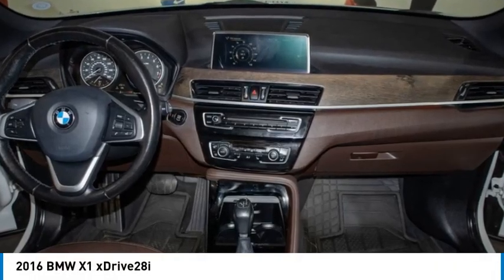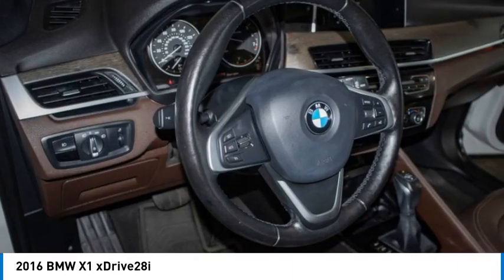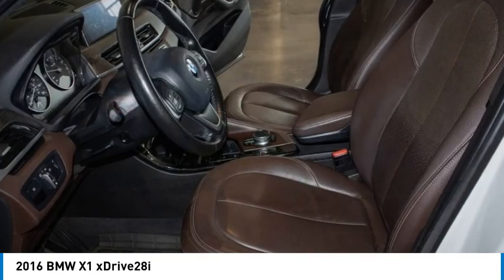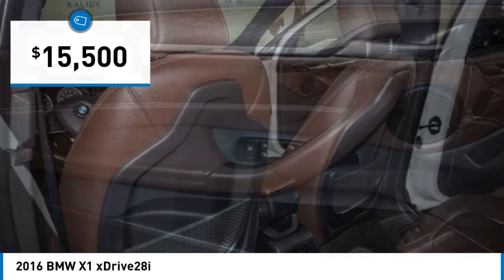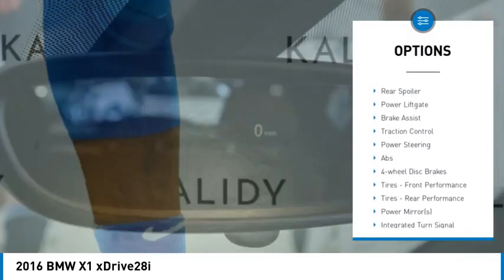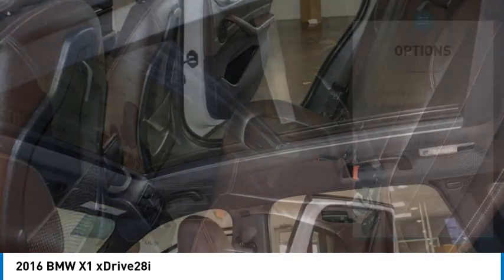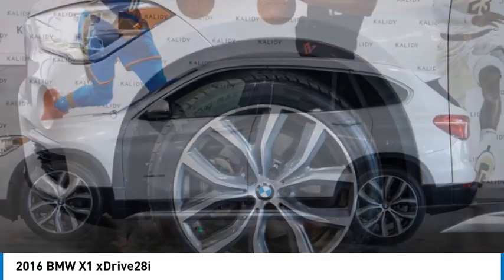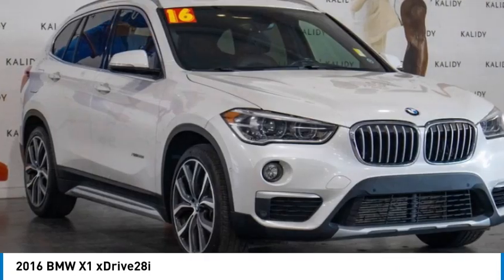2016 BMW X1 K5189B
2016 BMW X1 xDrive28i

Kalidy KIA
14205 BROADWAY EXT